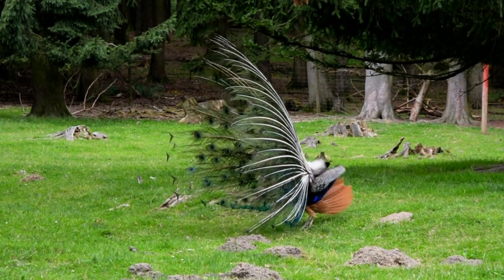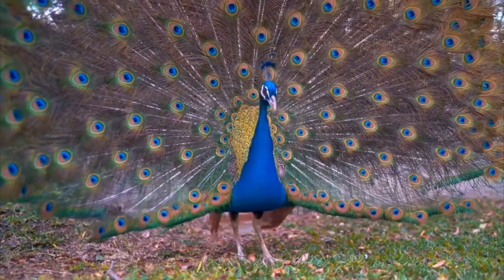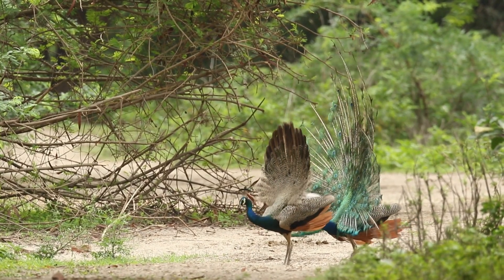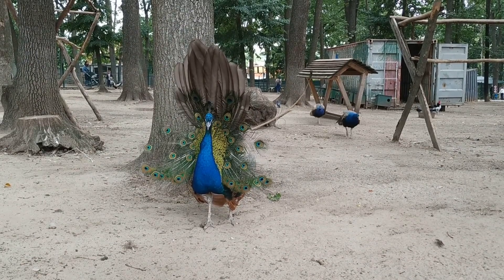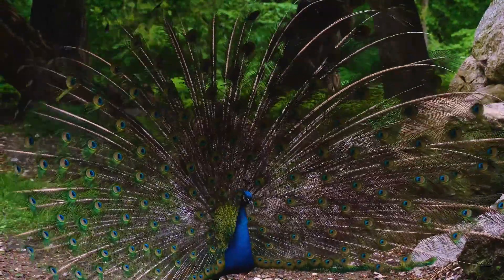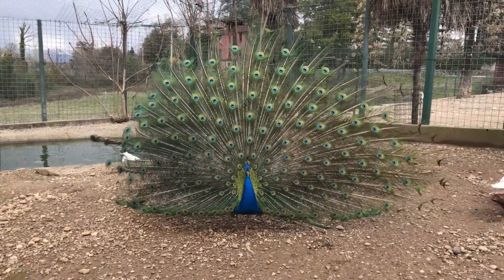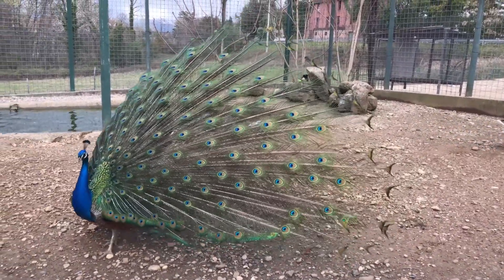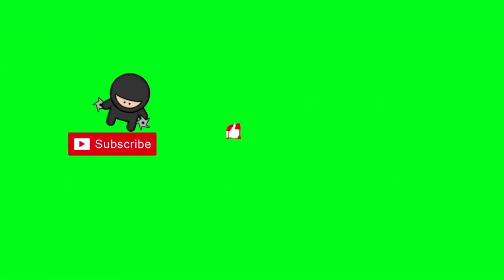Feathers of Elegance: The Dance of the Indian Peafowl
The dancing peacock, scientifically known as the Indian Peafowl (Pavo cristatus), is a remarkable bird known for its striking appearance and captivating courtship displays. Here are some of the key characteristics of the dancing peacock